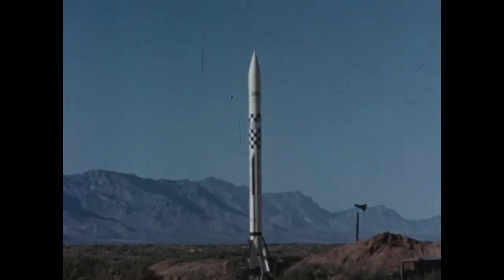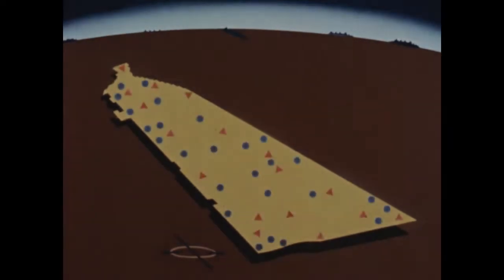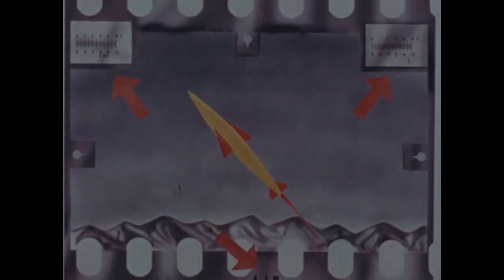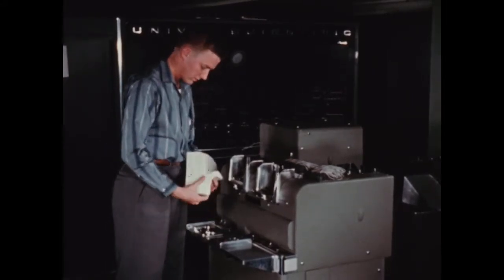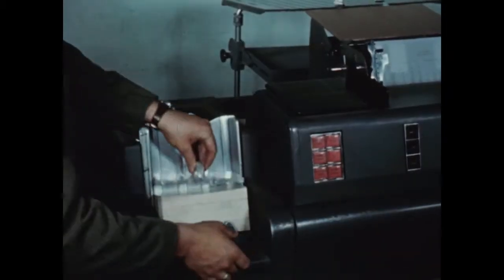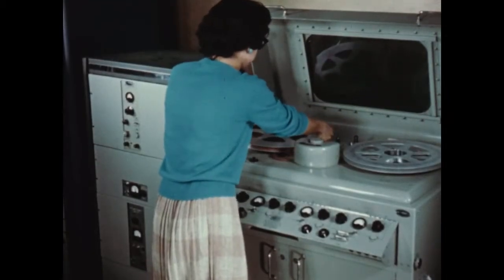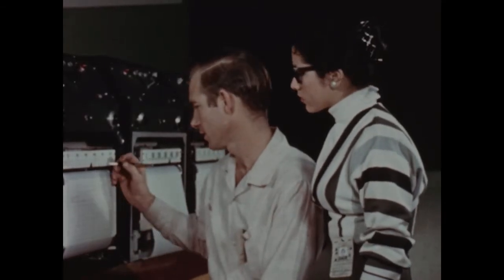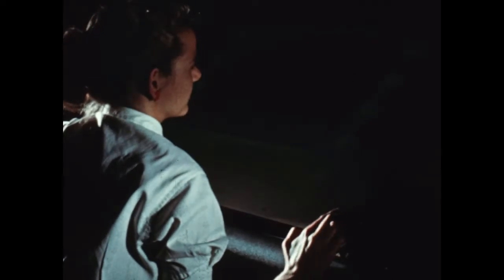White Sands Proving Ground Film Report No.6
"From Flight to Facts" Produced by United States Army, White Sands Signal Agency, New Mexico, 1958.  Provides description of how data is collected from rocket testing and then translated into a useful accounting regarding what happened, such as speed, distance, altitude, etc.